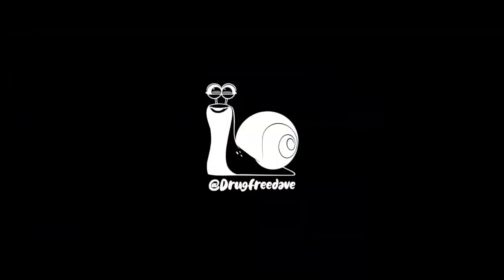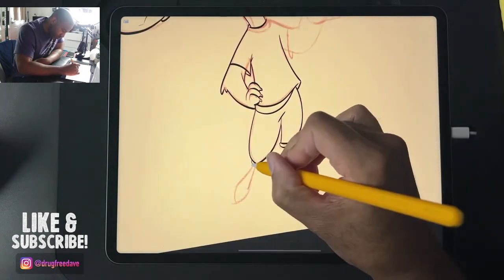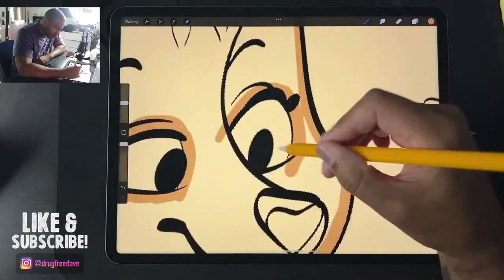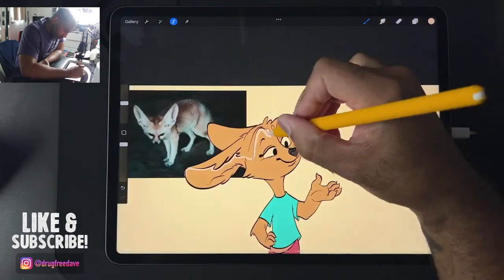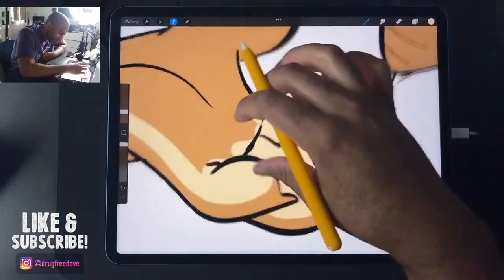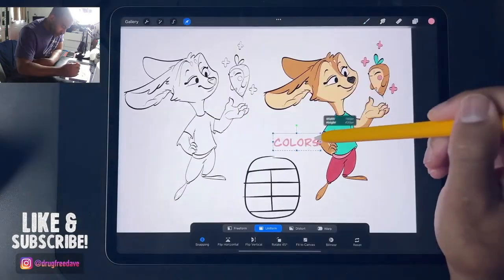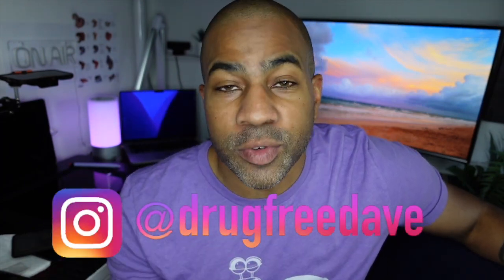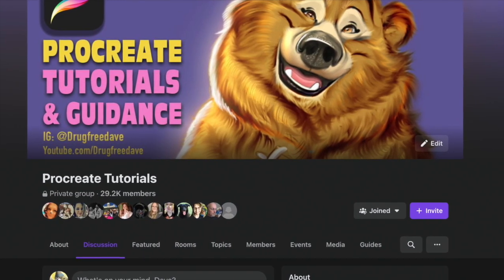Procreate Brush Demo: Disney Ink | Character Speedpaint